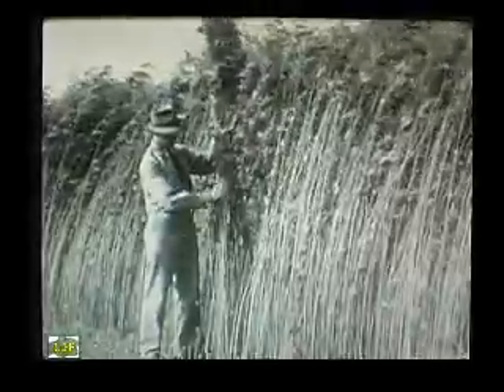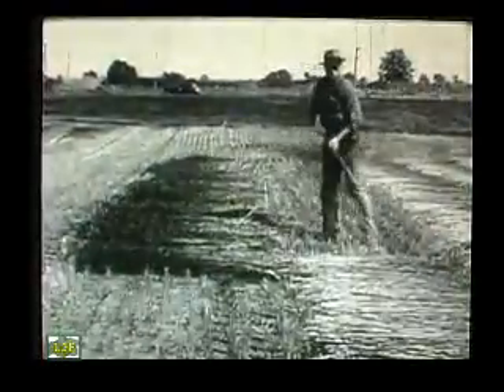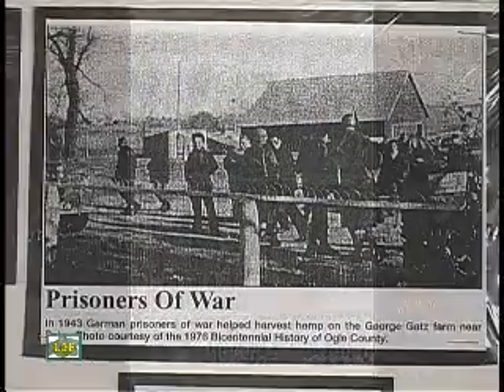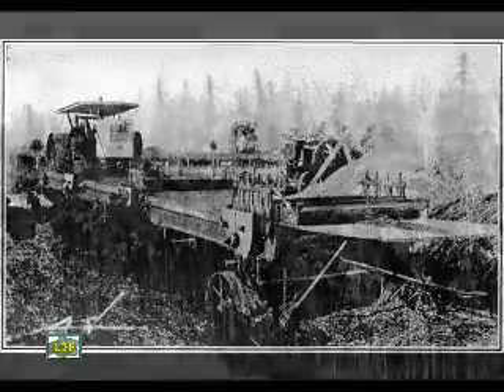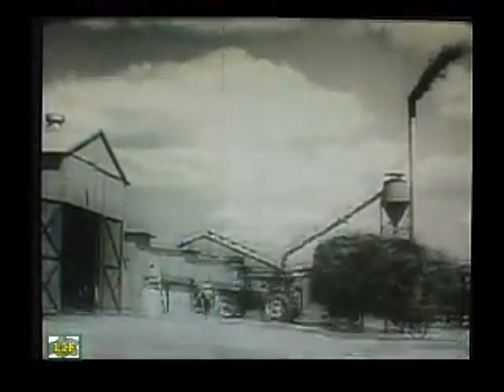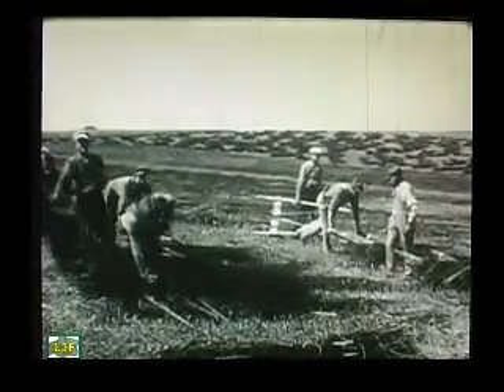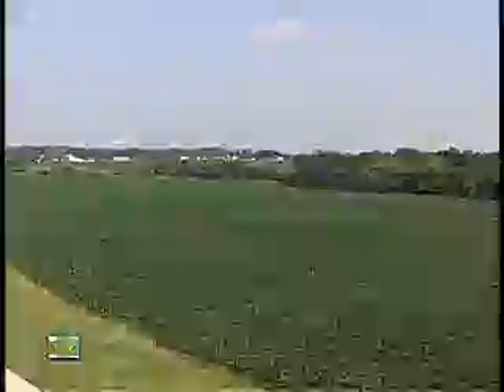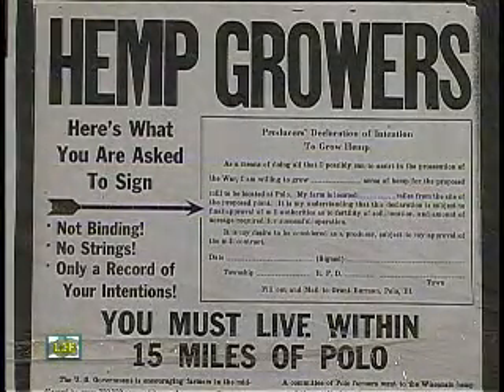Government Grown How Polo Illinois Helped Win The War Part 2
This is part two of a new documentary about an Illinois town that grew hemp with pride during World War II. Please see part one first! Farmers who actually grew the crop are interviewed along with other witnesses. If you want the whole thing, uncut, at higher quality with bonus features, like the classic propaganda film "Hemp for Victory" in its entirety, and longer interviews with the subjects of "Government Grown," a deluxe DVD version is available. To learn more about the deluxe DVD,